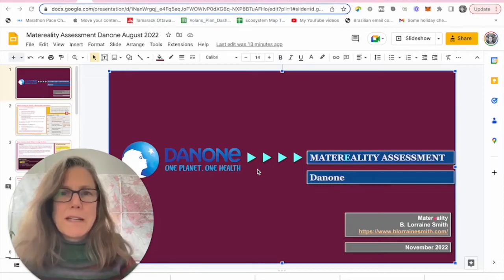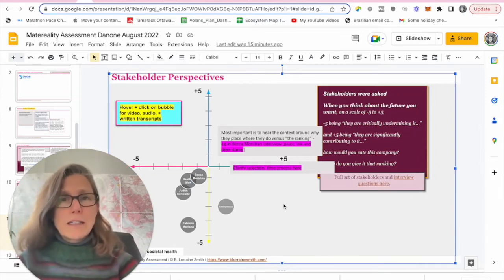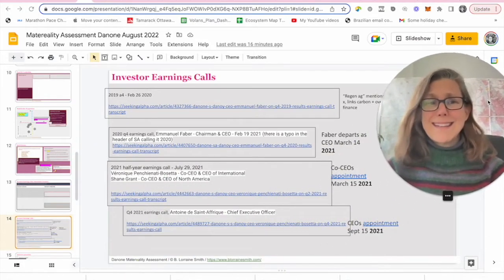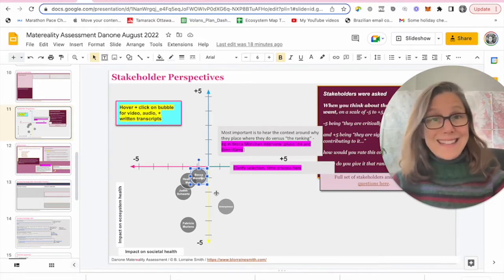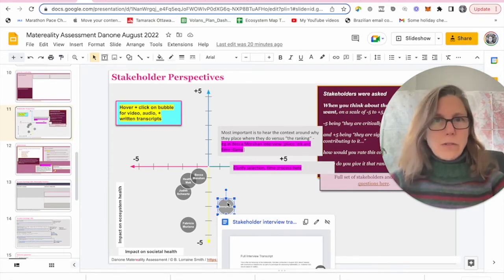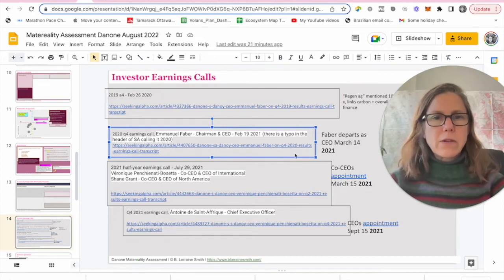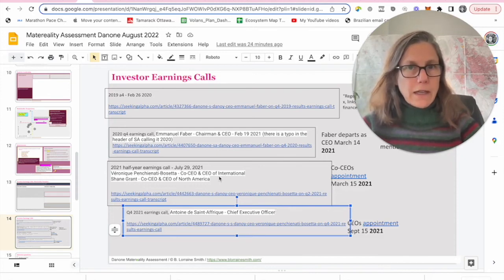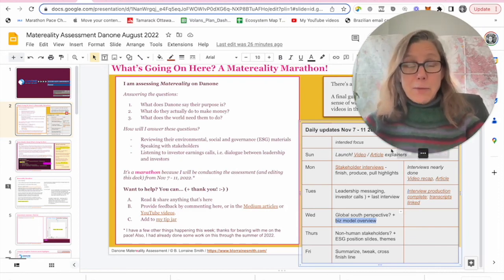Day 2 Matereality Marathon existential paradox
A quick look at Matereality Marathon day 2's doings and paradoxical perplexifications.

The Medium list with articles on Matereality is here - and will be updated at the end of each day between Nov 7 - 11, 2022 (and you can also comment there):

All the links to the methodology, existing assessments, FAQs and more are found on my

Your feedback is most welcomed. With thanks!